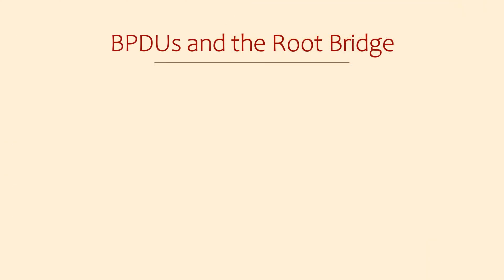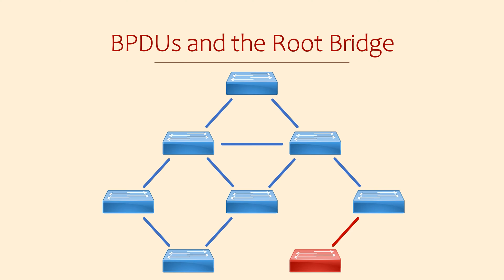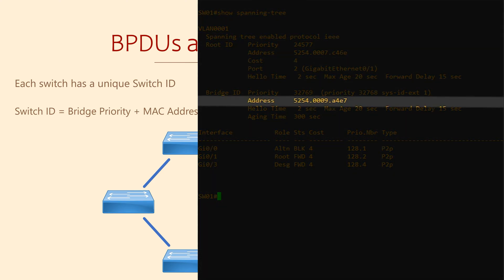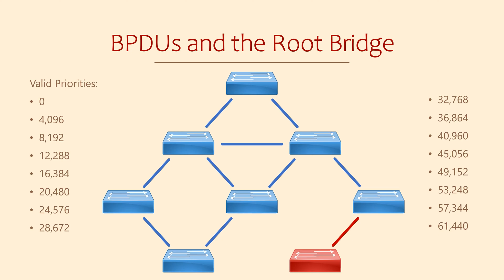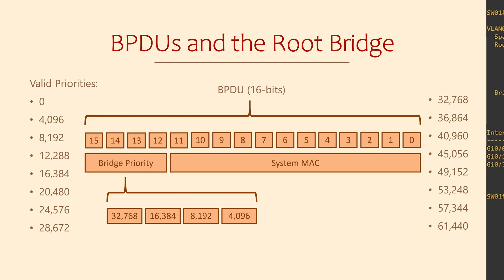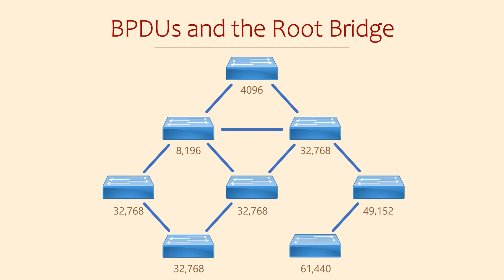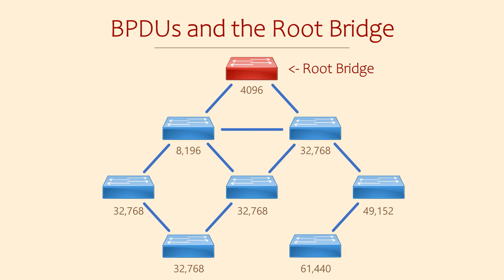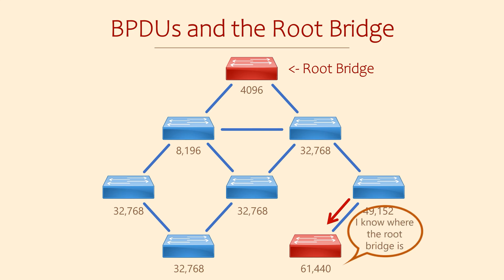Cisco CCNA - Spanning Tree BPDUs & The Root Bridge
How does the traditional Spanning Tree Protocol work? Find out how BPDUs (Bridge Protocol Data Units) and the Root Bridge work. Including Cisco packet tracer and a full explanation. Learn networking fundamentals and Become Cisco CCNA certified today!

This video discusses the fundamentals of traditional Spanning Tree, as this provides a good introduction and understanding of how the technology works. In the next section, we will discuss Rapid Spanning Tree (RSTP) which is an improved version of the technology and is what is commonly used today.
If you are familiar with the fundamentals of Spanning Tree, you may wish to skip ahead to this video ➝

#200-301